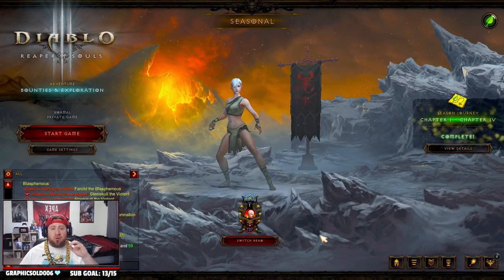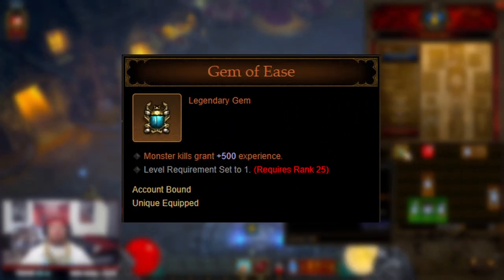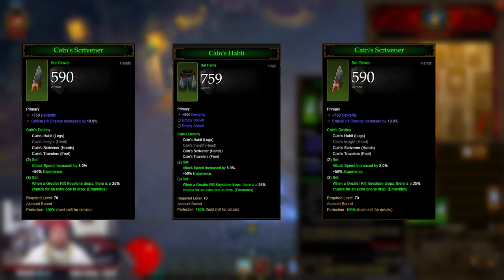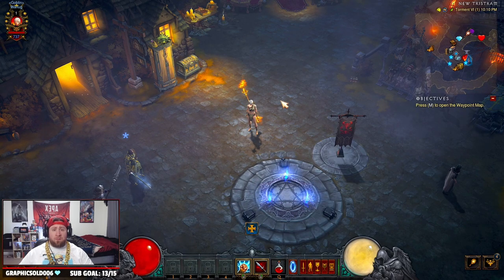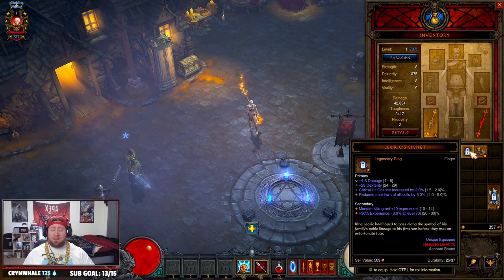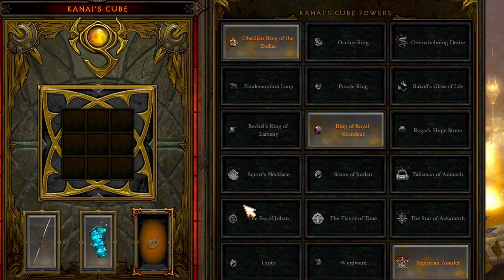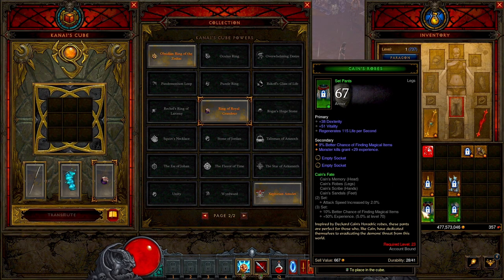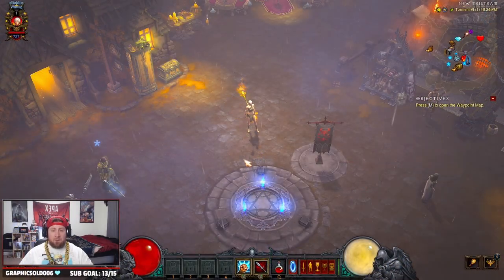Diablo 3 Season 26 Solo Power Leveling Guide 1-70 under 10 Minutes!!! (FAST)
In this video I show you the best Tips & Tricks for how to Solo Powerlevel in Diablo 3. This includes all the Gear, Gems, as well as the Kanai's Cube abilities that are used for Solo Powerleveling in Diablo 3 Season 26!. I hope you enjoy this best ways to Powerlevel fast in diablo 3 guide!

⏱️Time Stamps⏱️
0:00 Intro
1:07 Gear and Gems
5:00 Kania's Cube
7:15 Paragon Points
8:35 Map/Massacure Bonus
9:38 Final Thoughts/Live Gameplay